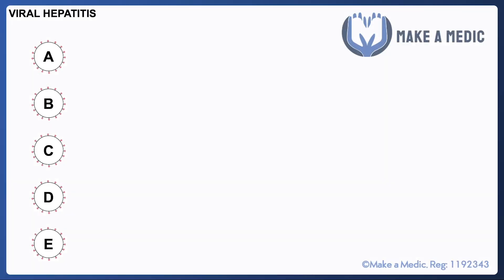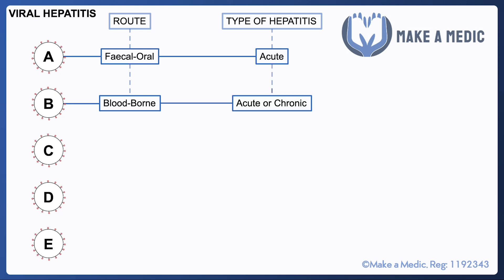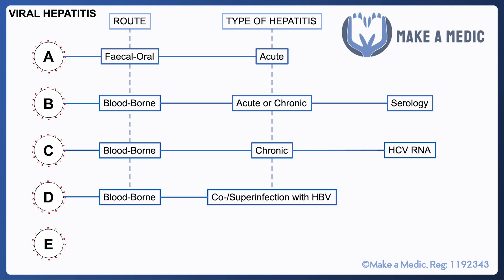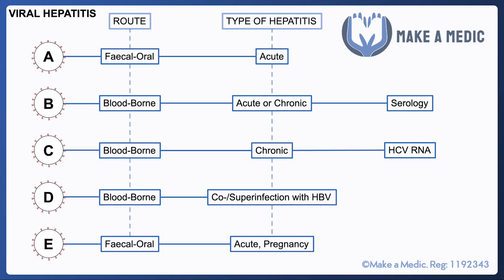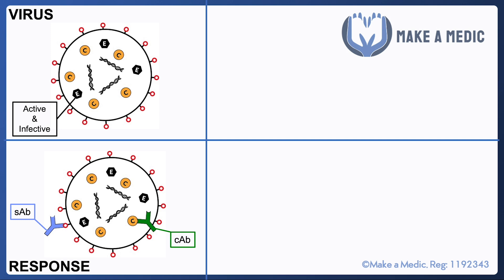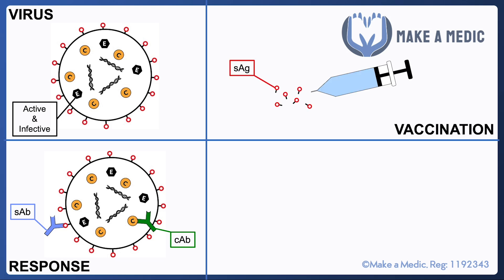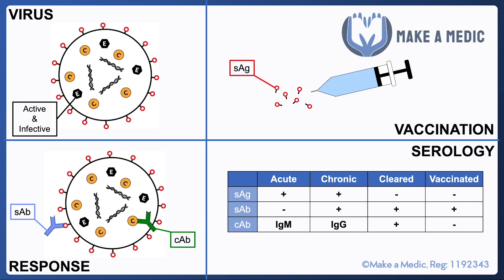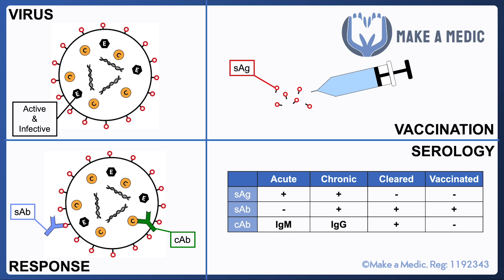Viral Hepatitis and Hepatitis Serology Explained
In this video we will be talking about the different types of viral hepatitis and how to interpret hepatitis serology.